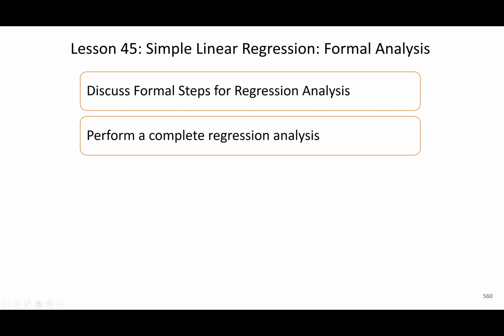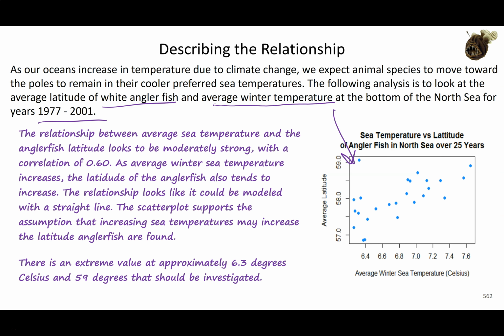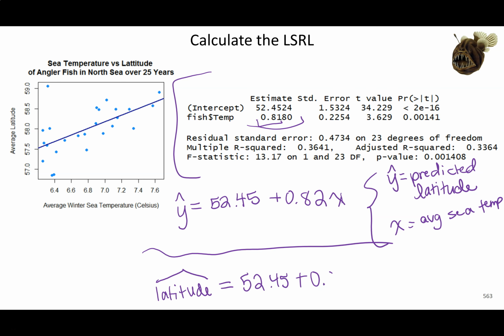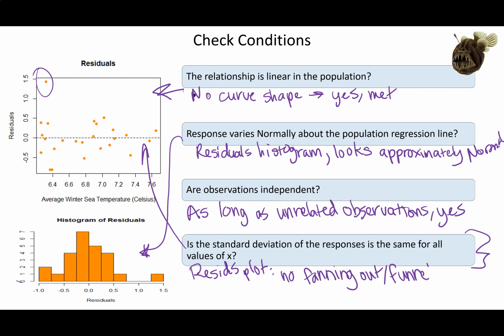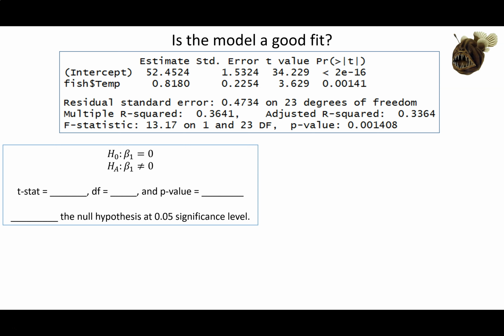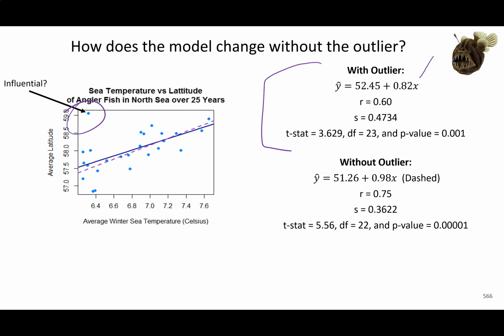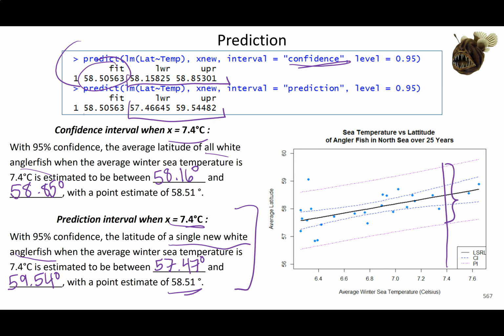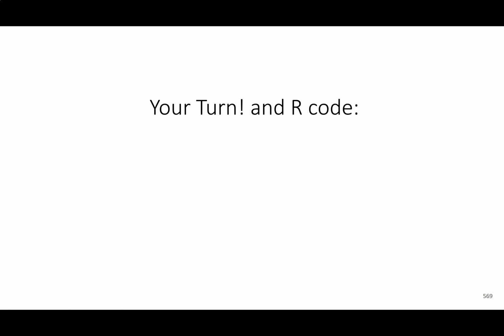ST314 Lesson 45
Anglerfish Average Sea Temperature and Latitude SLR example

Recording for first ~9 minutes, can hear the pen on the screen (sorry) -- changed microphones